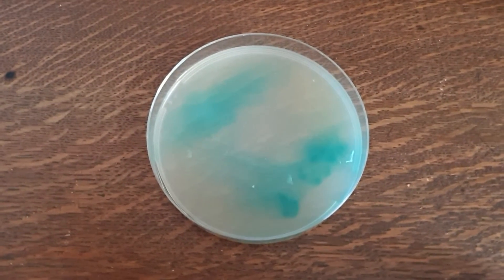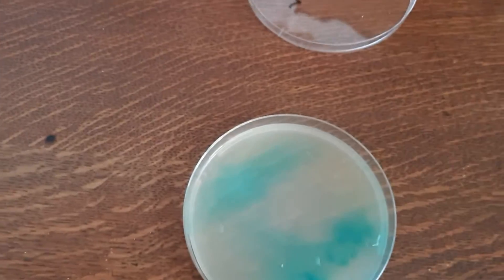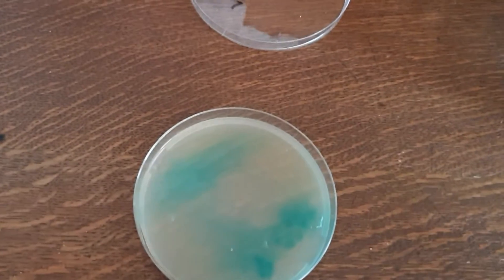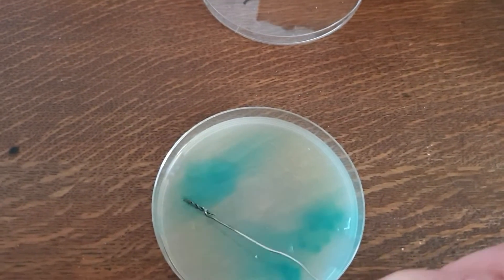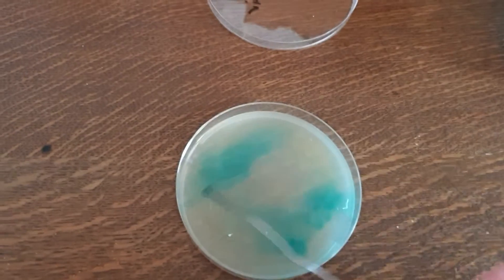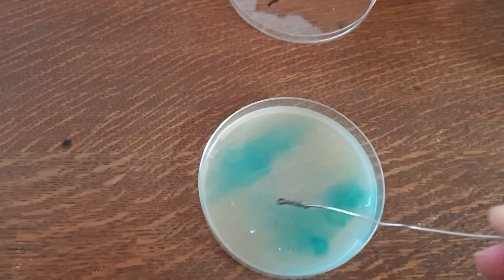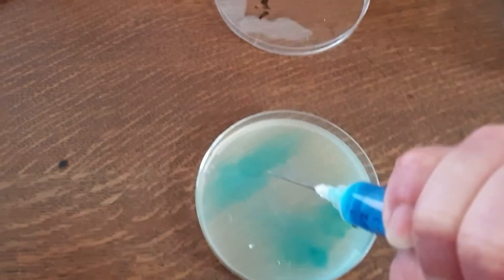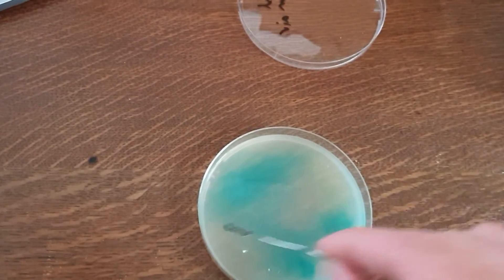The correct way to streak an agar plate with a spore syringe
The idea of streaking a plate with a multi-spore syringe is to spread out the spores and separate them from any contamination.

Normally you would do this under aseptic conditions using either a flow hood or a still air box with gloves, mask and sterile equipment. However, this is just an example of the technique I use when inside the still air box minus the aseptic part.